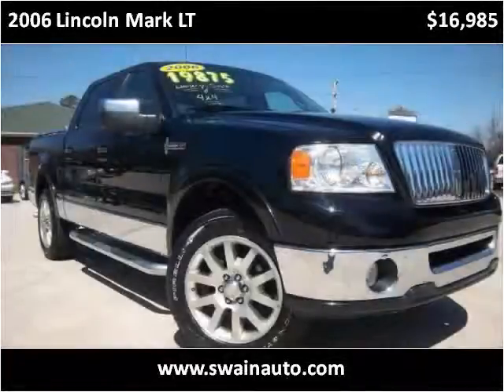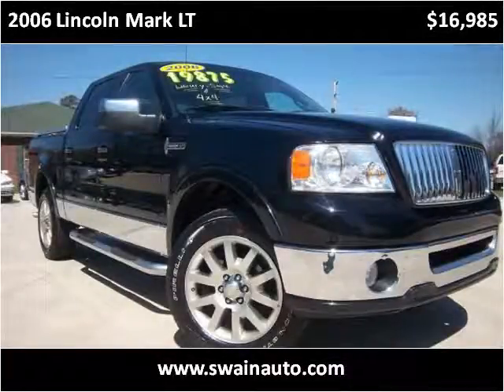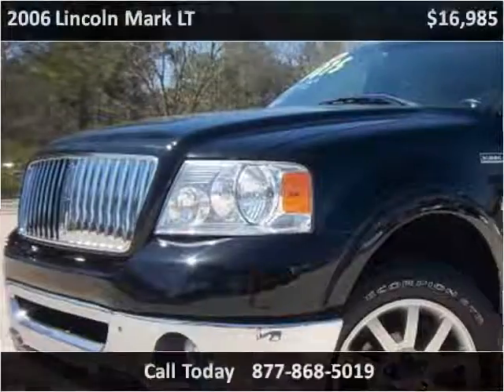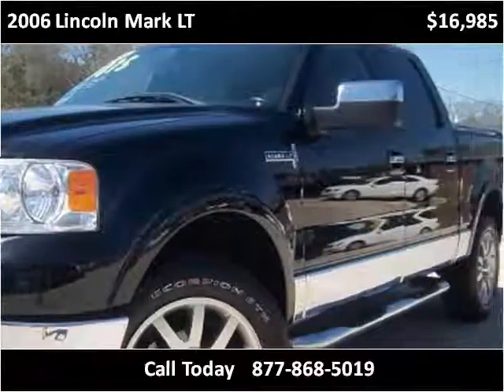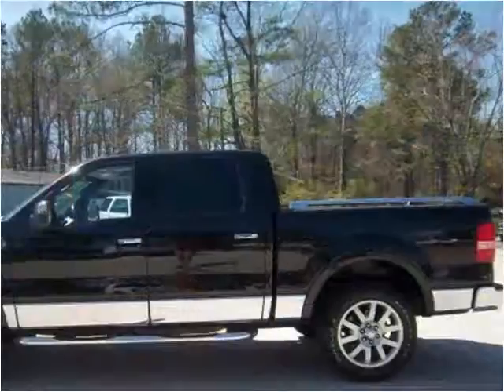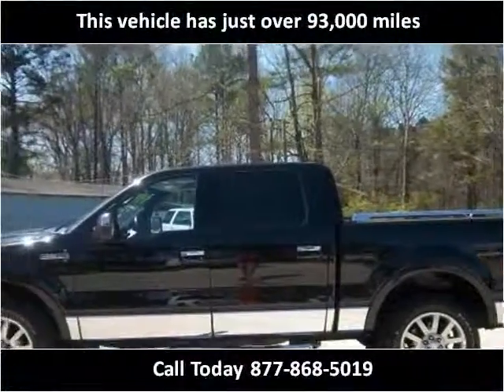2006 Lincoln Mark LT Used Cars Florence MS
This 2006 Lincoln Mark LT is available from Swain Automotive.